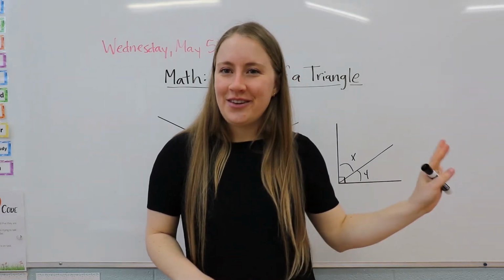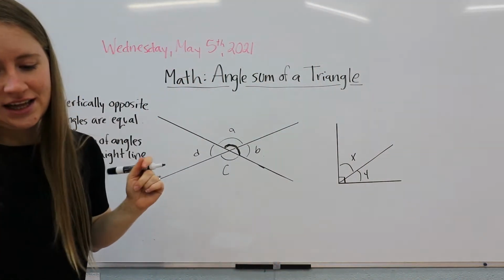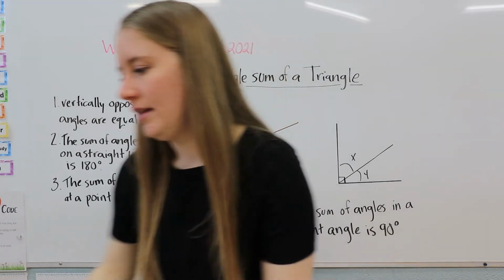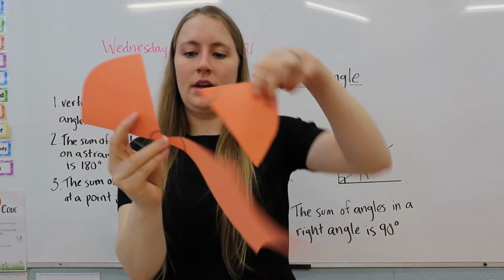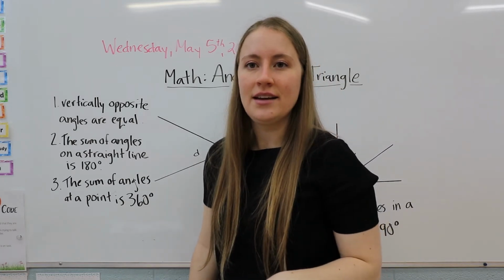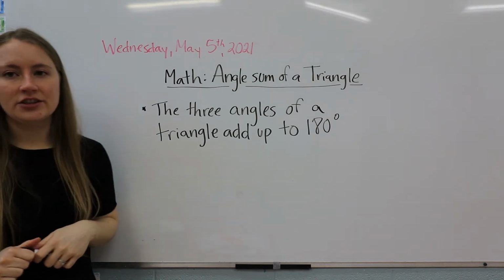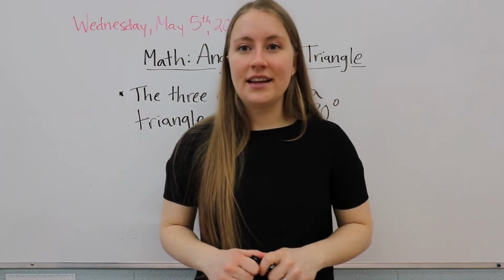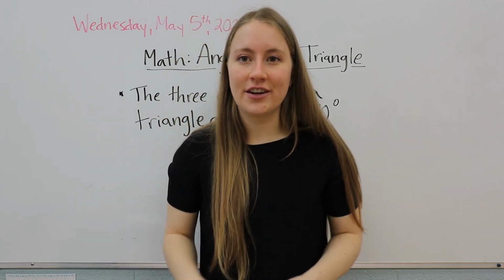May 5th Wednesday Math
WB Exercise 38, p. 67